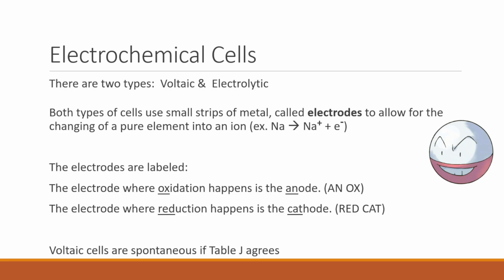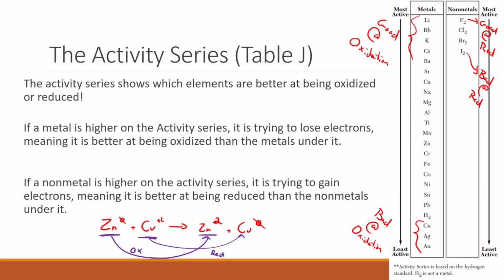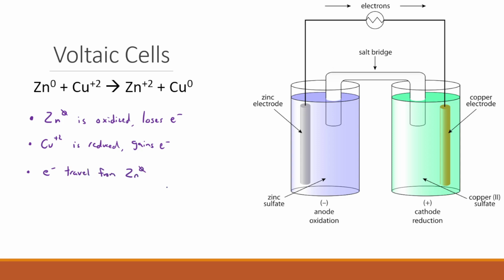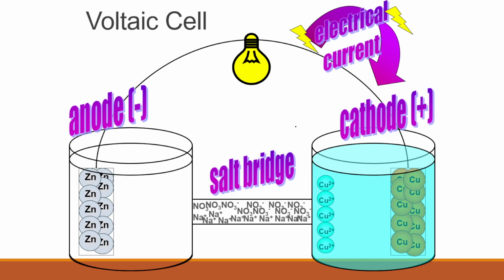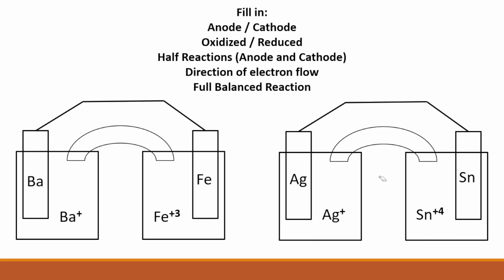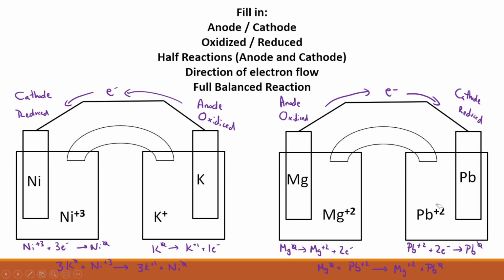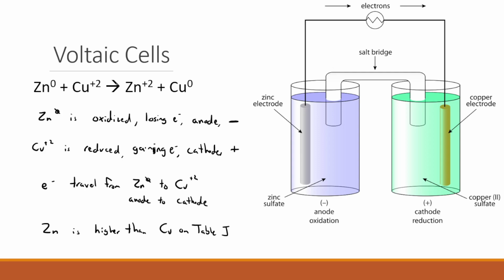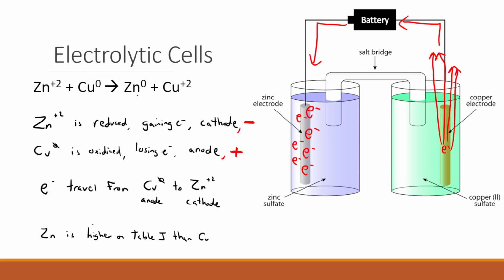12-4 - Electrochemical Cells